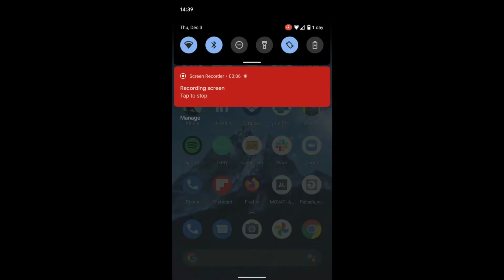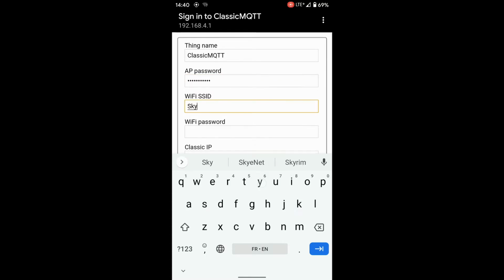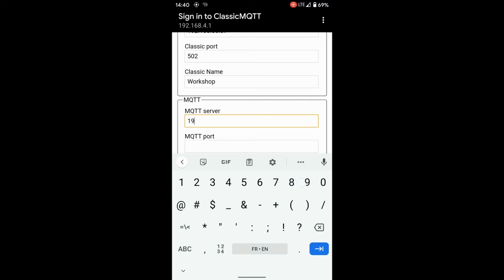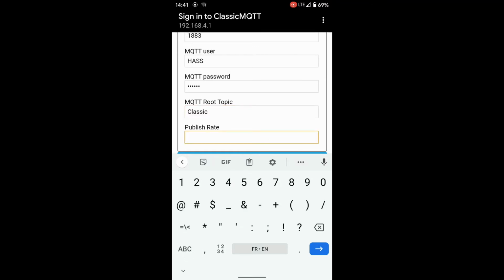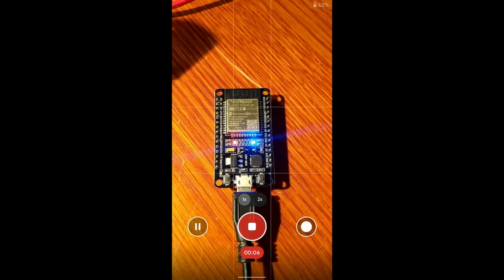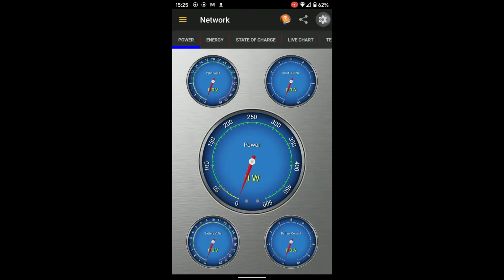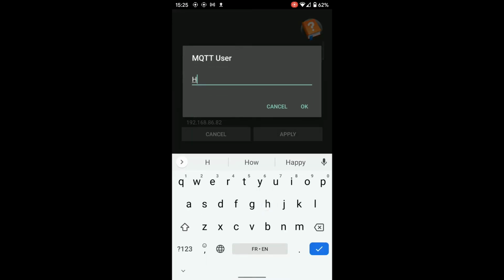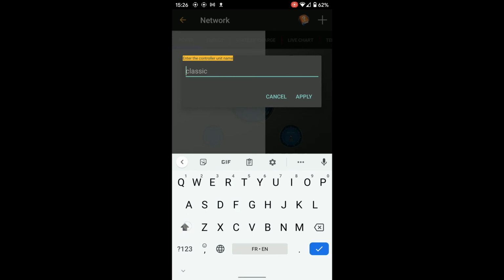ClassicMQTT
Setting up the ESP32 running the ClassicMQTT firmware to access your wifi and configure the android Classic Monitor app (Version 3)